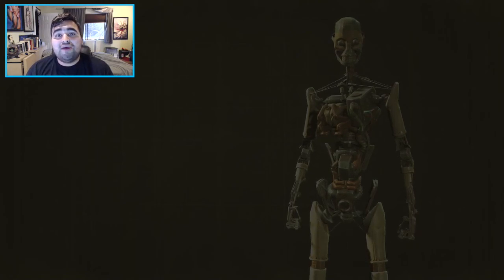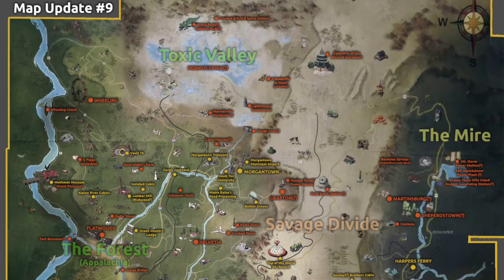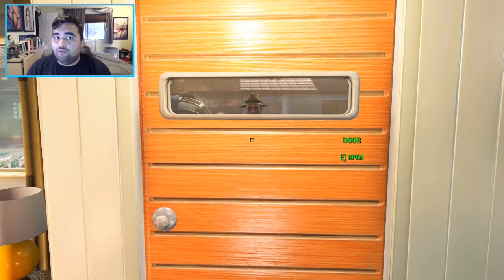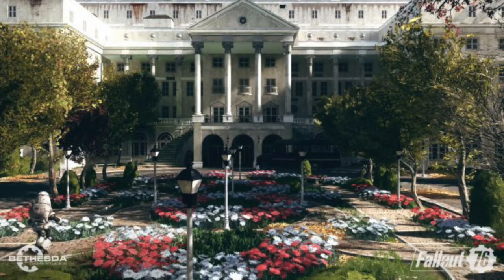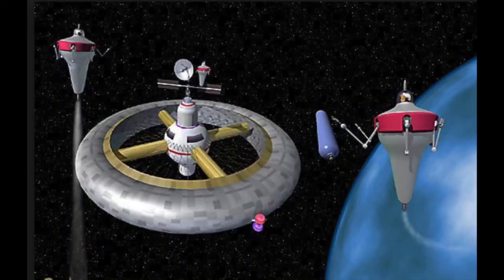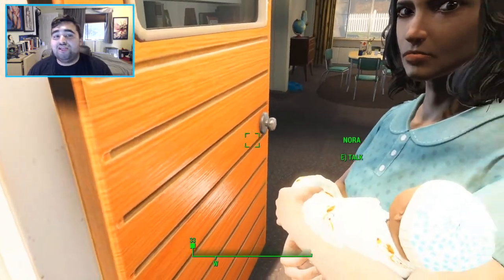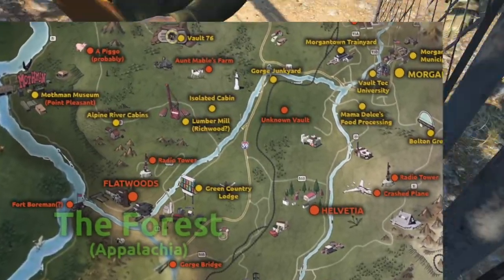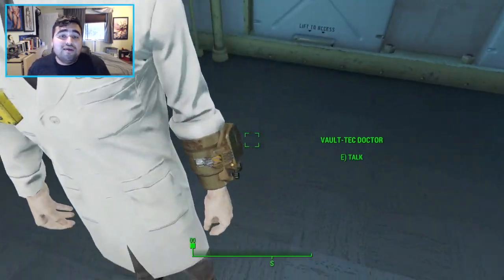Fallout 76: All Confirmed Locations We Have Seen So Far!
Hello and Welcome to another video in today's video. I would like to take a look at all the confirmed locations we have seen thus far in Fallout 76.